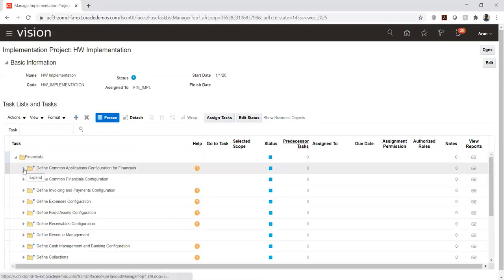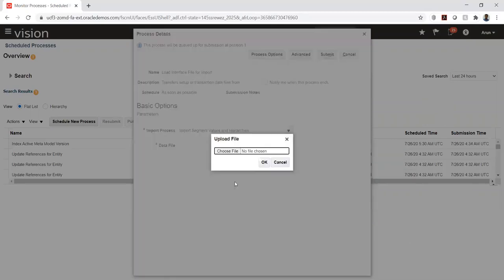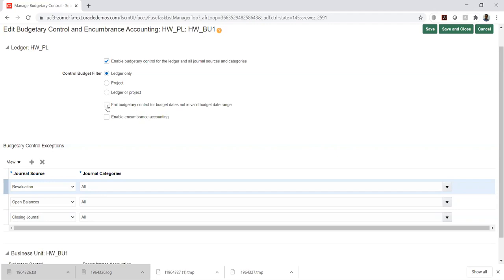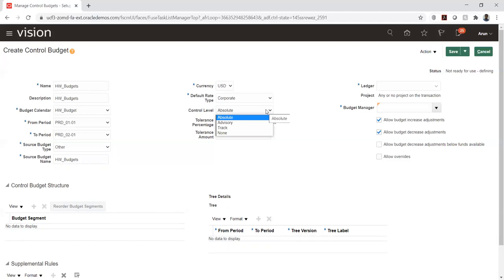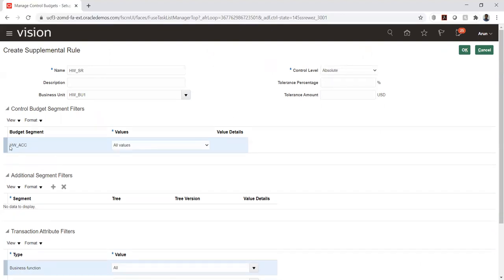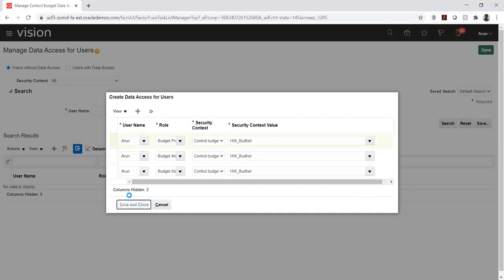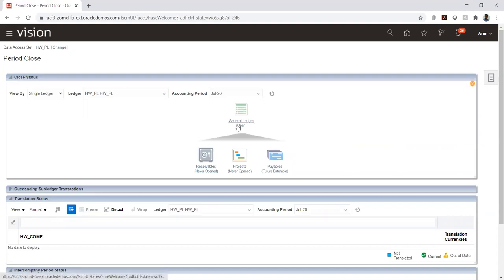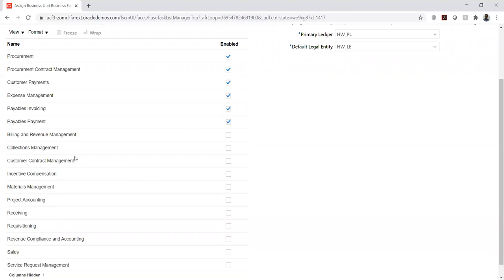Oracle Fusion GL COA & budget